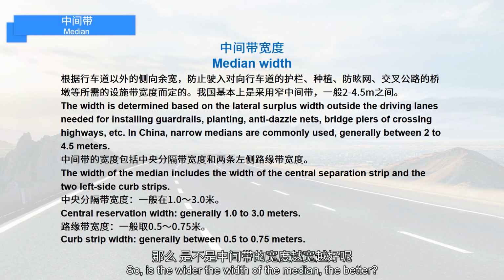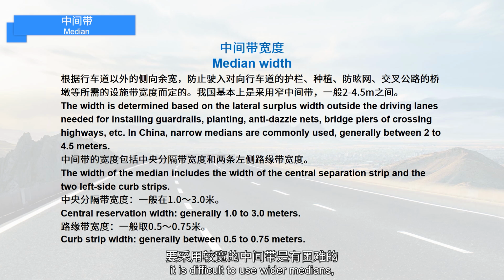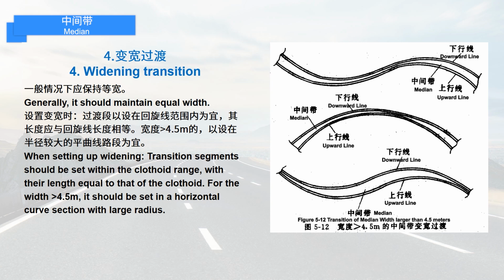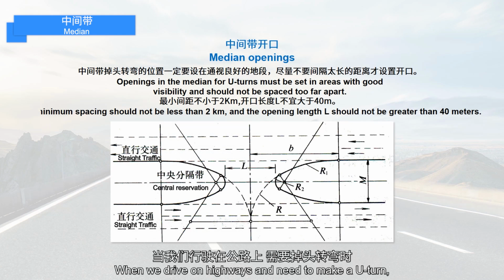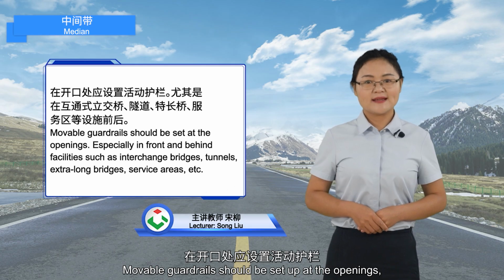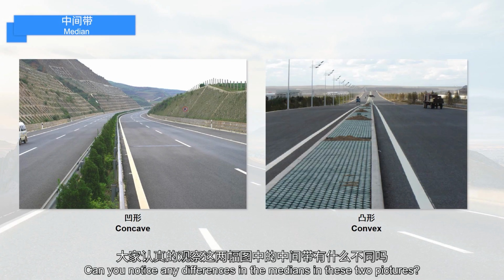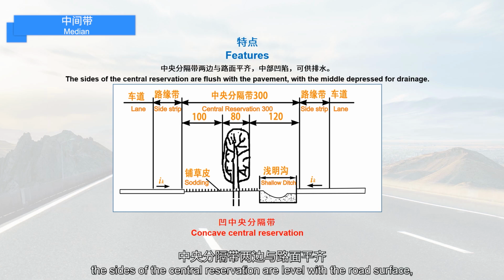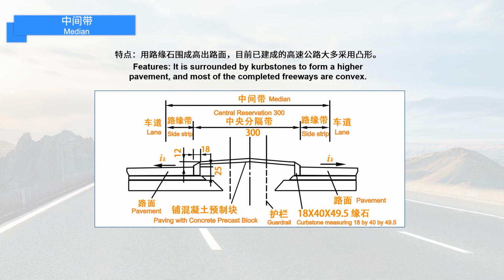23 Composition and Application of the Cross section Median